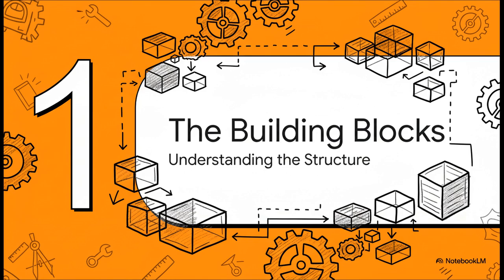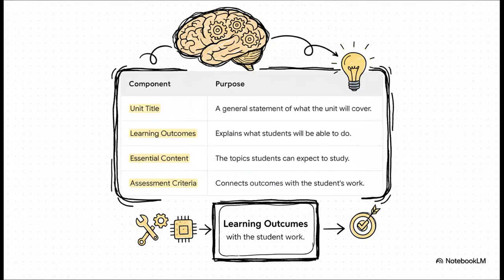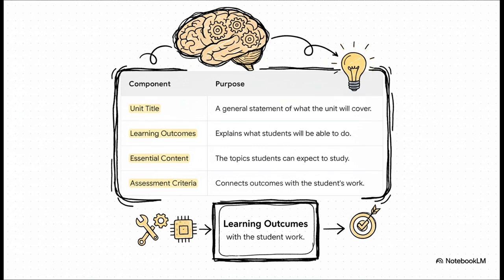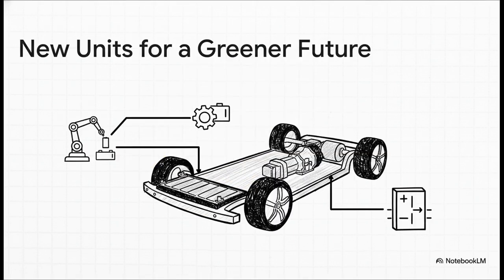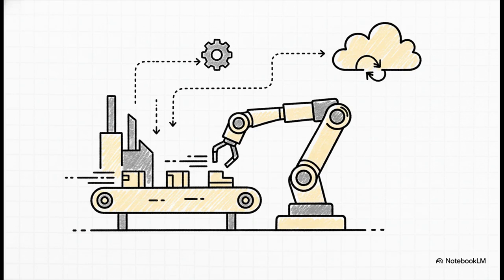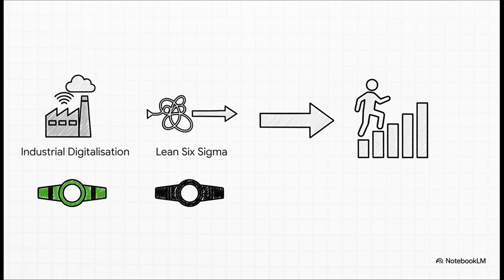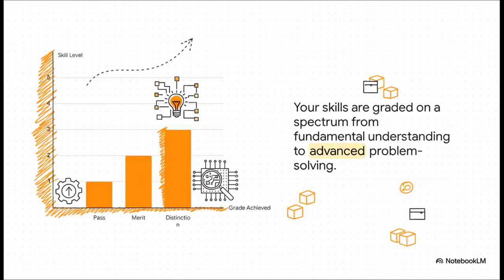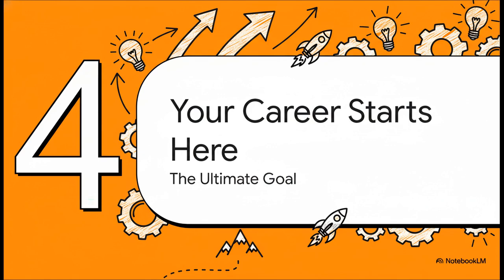Don't Study Engineering Until You See This! 🚀 The SECRET Blueprint for Industry 4.0 & EV Careers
The world of engineering is changing FAST. Industry 4.0, Smart Factories, and the EV Revolution aren't just buzzwords—they are the NEW reality. How do you get the skills to not just get a job, but to become a leader in this new age?

STOP guessing. We've got the official blueprint.

This video deconstructs the new Pearson BTEC Higher Nationals in Engineering—the master plan designed to create the next generation of top-tier engineers. We cut through the 1,400-page official guide to give you the exact "cheat codes" for your career.

We reveal the brand new, future-focused units that employers are desperately hiring for RIGHT NOW.

**[00:00] The Master Plan:** Why this is the blueprint for your future.
**[00:30] The Building Blocks:** How the BTEC qualification structure *actually* works (Unit Descriptors, Learning Outcomes).
**[02:00] SECTION 2: ENGINEERING THE FUTURE ⚡**
**[02:14] The EV Revolution:** New units for Electric & Hybrid Vehicles, Battery Manufacturing & Hydrogen Power.
**[02:51] The Smart Factory:** Mastering Industry 4.0, Industrial Digitalisation & Cloud Automation.
**[03:06] Lean Six Sigma:** How to get your Green Belt & Black Belt—the credential that changes *everything*.
**[03:28] High-Speed Skills:** Inside the new Motorsport & High-Performance Design units.
**[03:58] SECTION 3: BEYOND THE BOOKS 🧠**
**[04:10] How You're Graded:** Why it's NOT a final exam (Pass, Merit, Distinction explained).
**[04:30] Proof, Not Theory:** Proving what you can *do*, not just what you know.
**[04:47] SECTION 4: YOUR CAREER STARTS HERE 🏆**
**[04:59] The Ultimate Goal:** Connecting your skills to a high-value career.
**[05:20] The Big Question:** The Blueprint is here. What will YOU build?

This isn't just another qualification. It’s a hands-on, skills-focused launchpad into a high-demand, high-salary engineering career.

Forget just "going to uni"—learn how to build, innovate, and lead.

Engineering BTEC Industry40 If you like this video and want to create your own or just need a great research assistant, you can get your own workspace account which includes NotebookLM and Gemini here workspace subscription